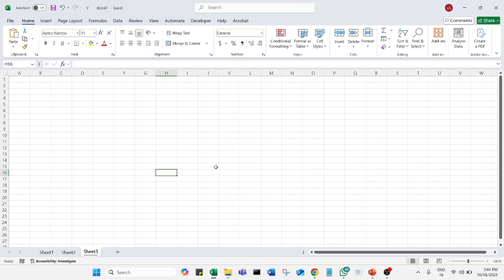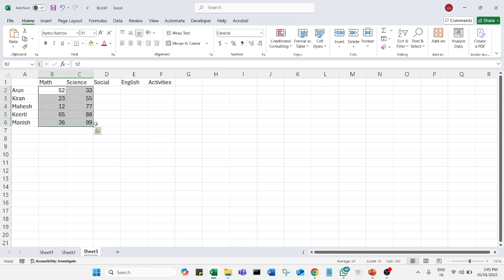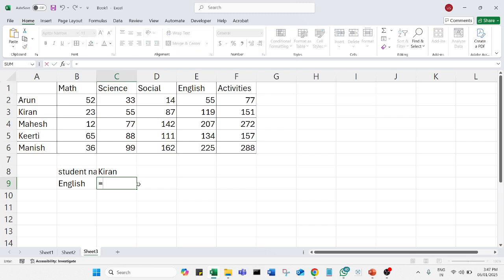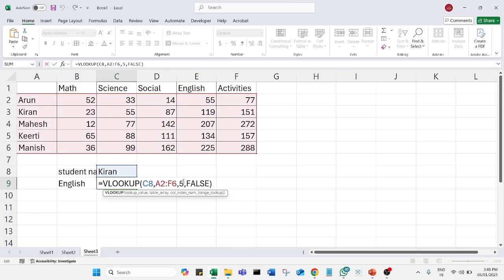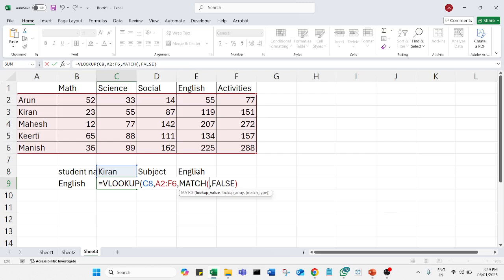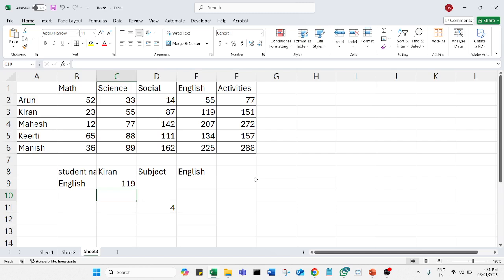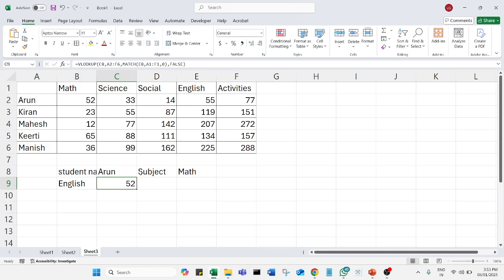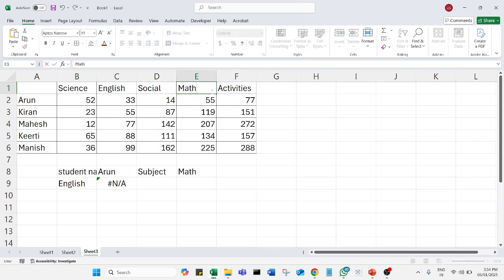Excel_35_Match_02